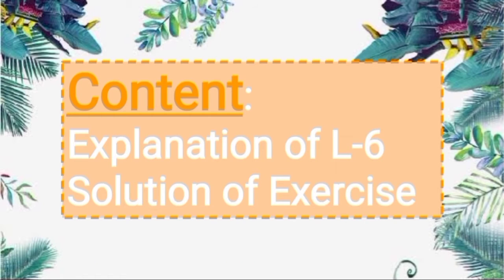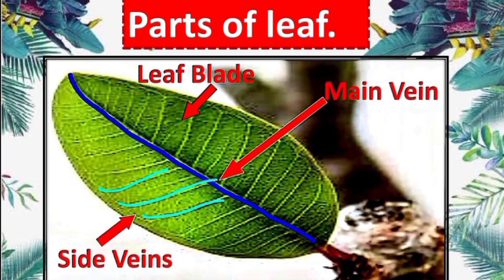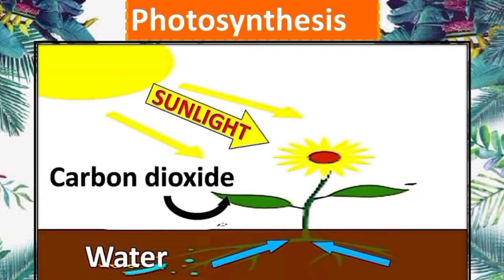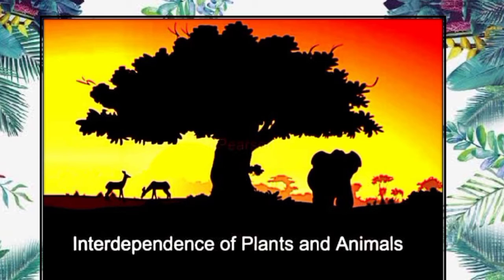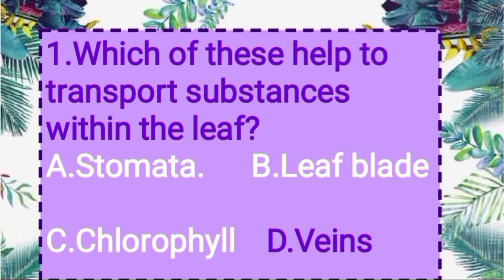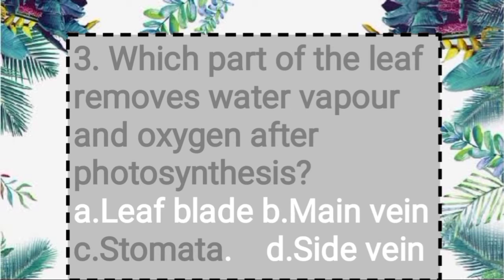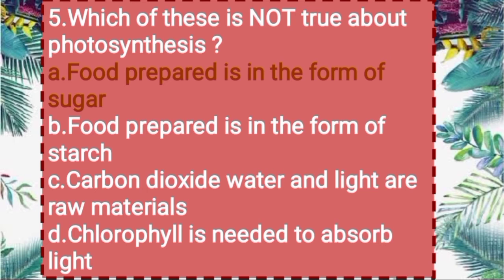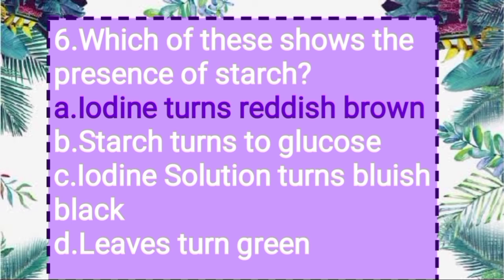English Medium - STD - 4 - SCIENCE